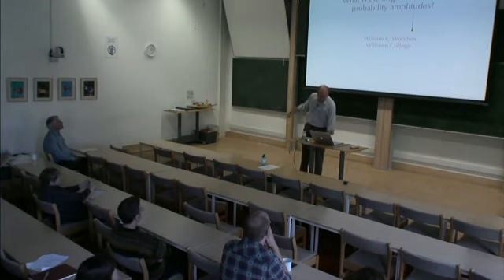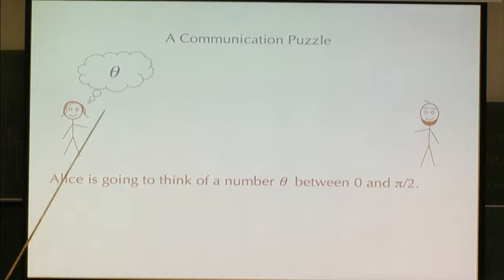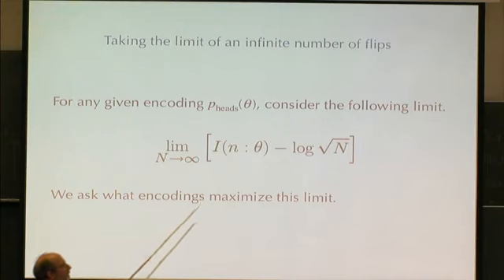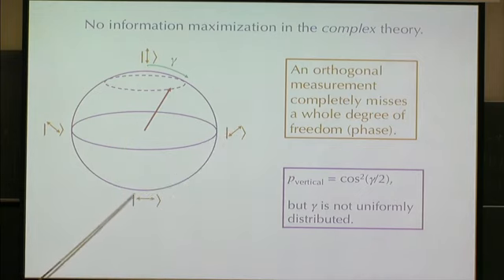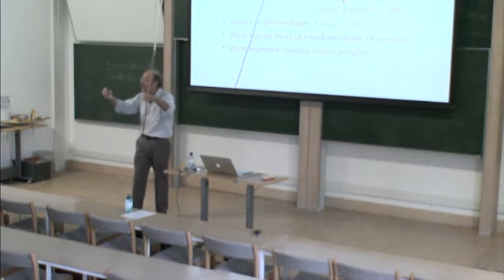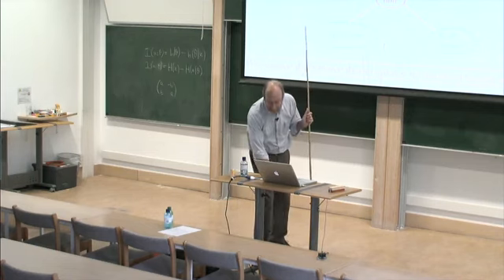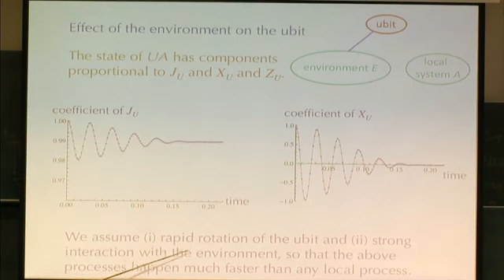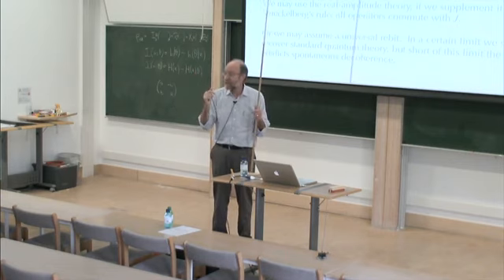Prof. Bill Wootters | What is the origin of complex probability amplitudes?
Title: What is the origin of complex probability amplitudes?
Speaker: Professor Bill Wootters (Williams College)
Date: 1st Oct 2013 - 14:00 to 15:00

🗓️ Event: (MQI) Mathematical challenges in quantum information